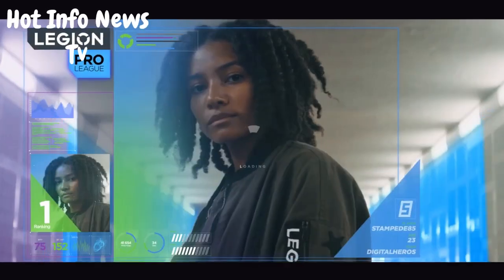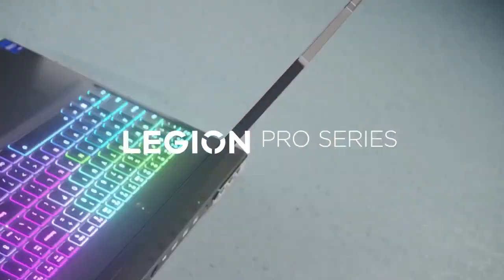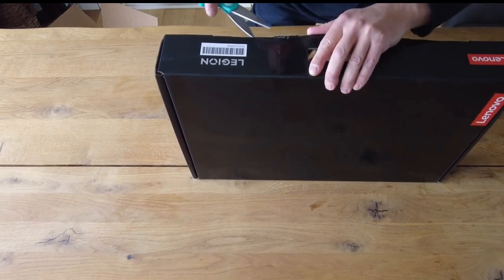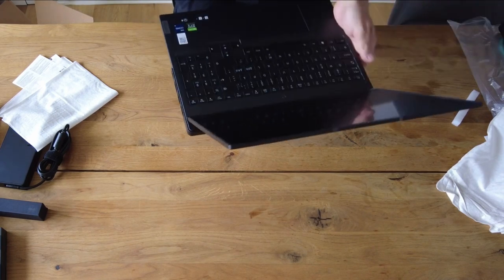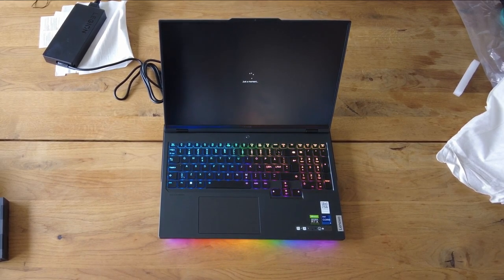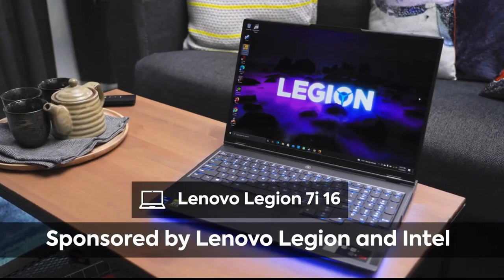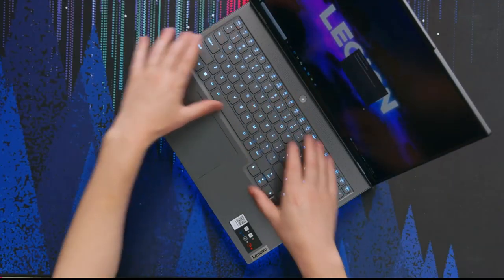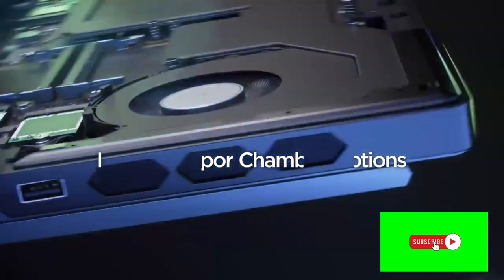Lenovo Legion Pro 7i review: workhorse with a wild streak (2/25/2023).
The Lenovo Legion Pro 7i is the company’s flagship gaming laptop, offering up the highest-end components and a design that’s tuned for gaming. The latest model sports a very fast Intel 13th-gen Raptor Lake CPU and a high-end Nvidia GPU, for a price that’s quite reasonable compared to much of the competition.
It’s a well-built, conservatively styled laptop that won’t appeal directly to gamers, but will have wider appeal among those who want to use its power for productivity and creative tasks. And the Legion Pro 7i has plenty of that — power — and is one of the fastest laptops we’ve yet tested. The competition is on its way, but for now, the Legion Pro 7i is near the top of the gaming laptop leaderboard.